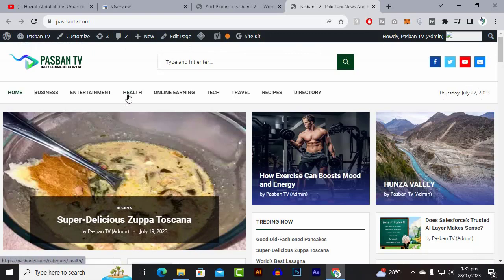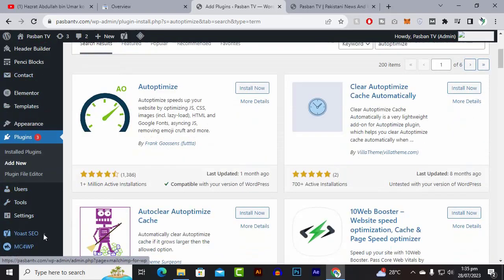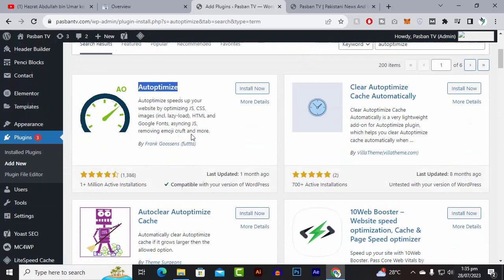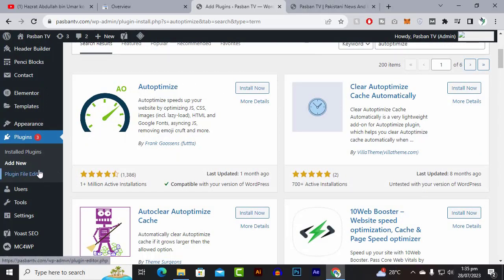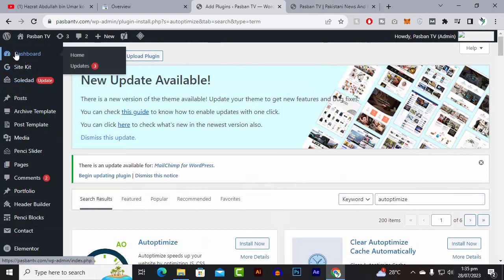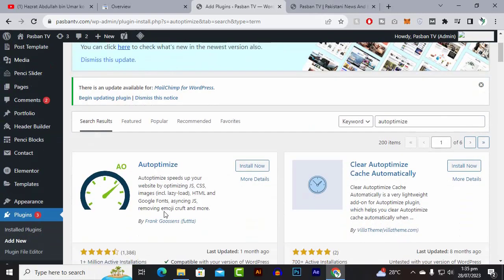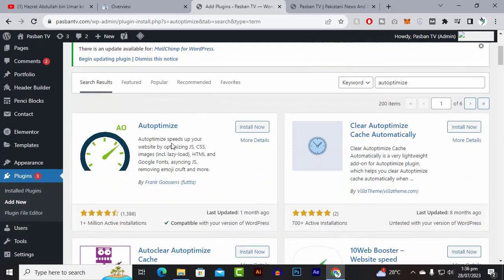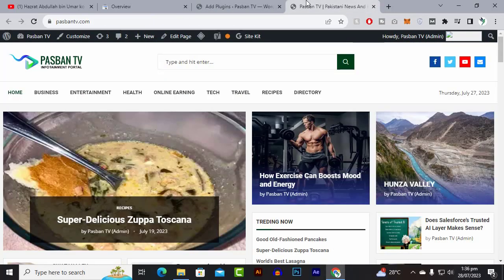JS And CSS Optimization #70 | WordPress Web Development With SEO And AdSense Approval Guide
Our Games:
Who is Waqas Khalid?